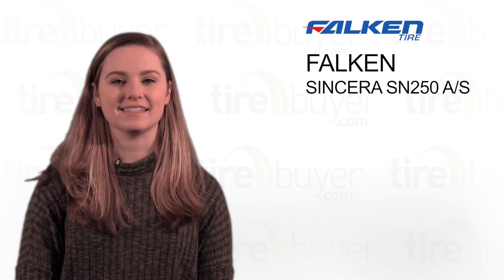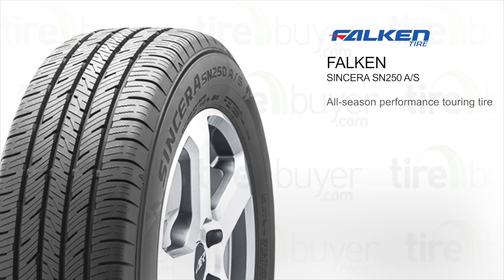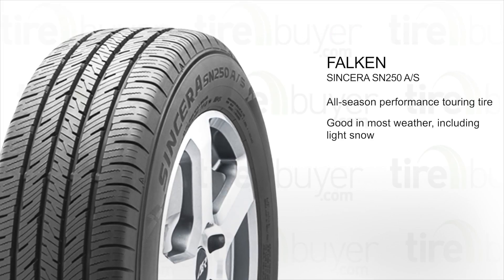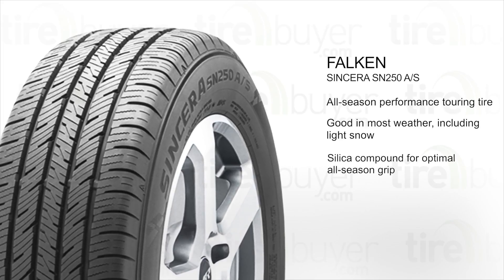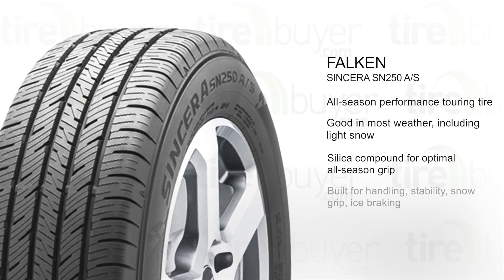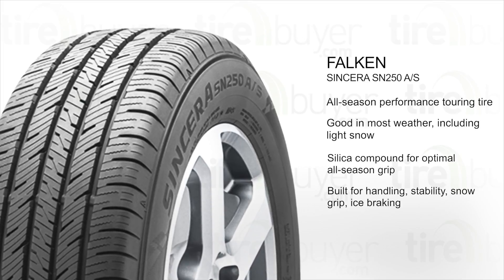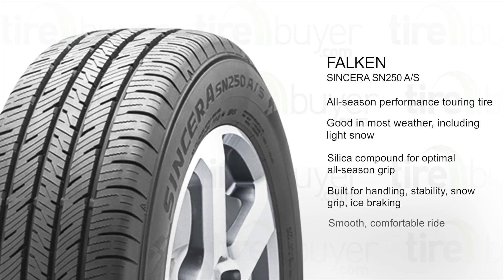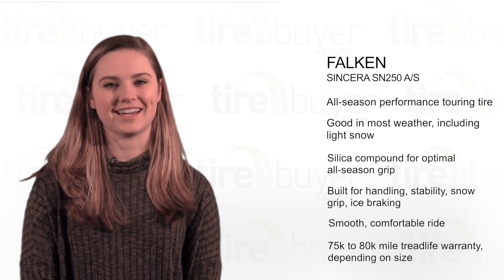Falken Sincera SN250 AS 1